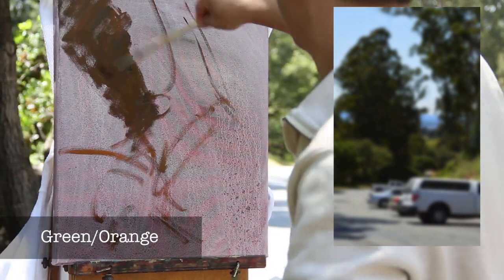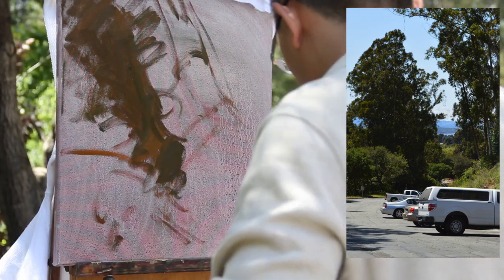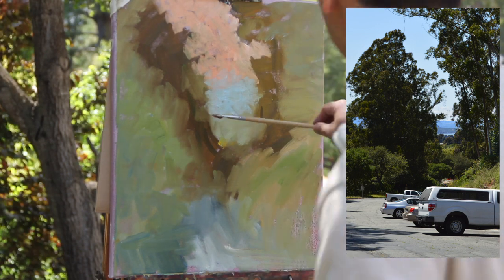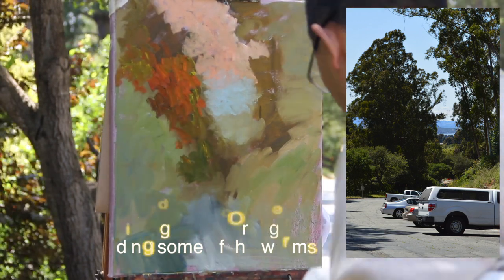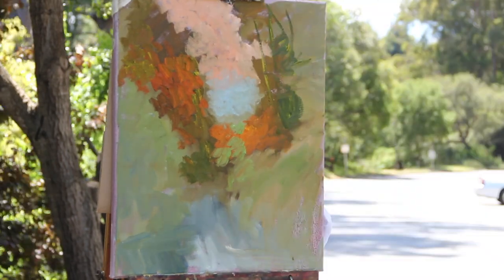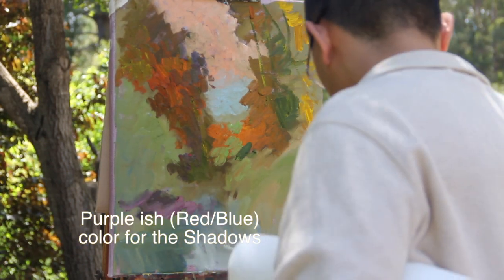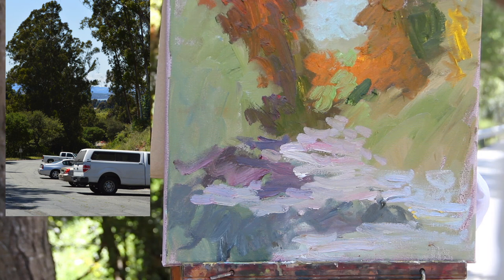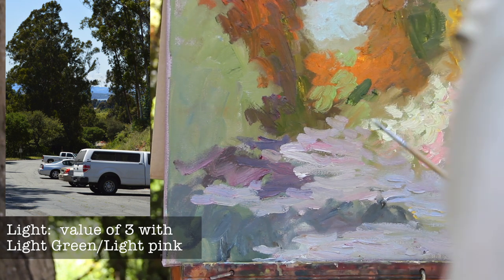Oil Painting Sessions #2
This is my second painting session. Please leave me some comment and critiques.